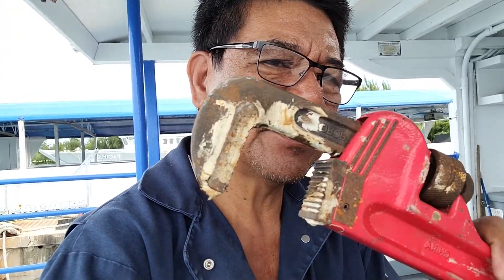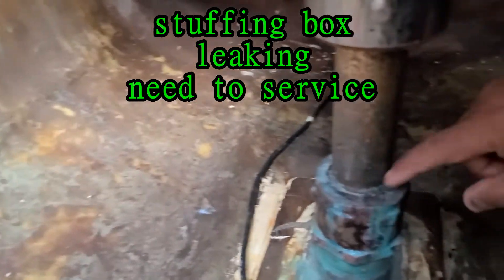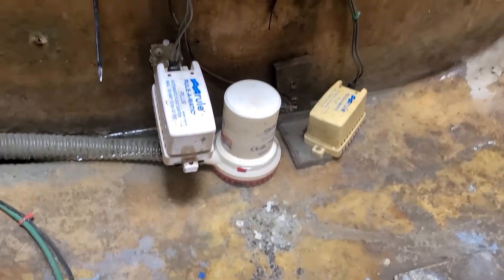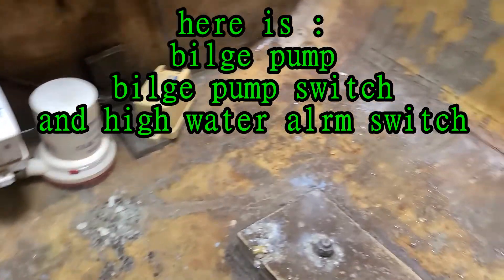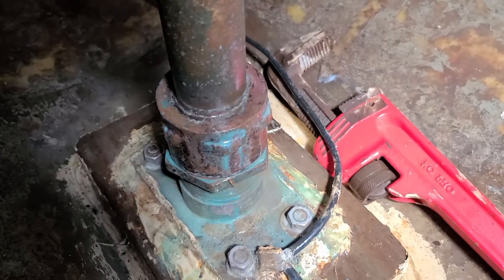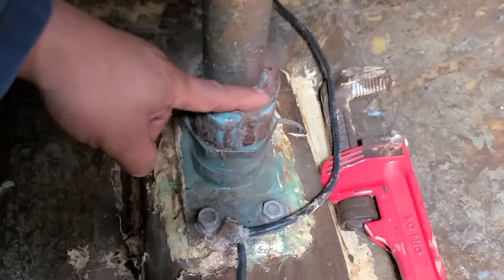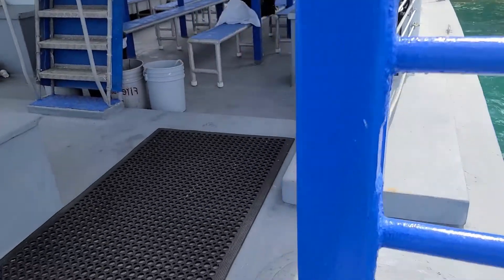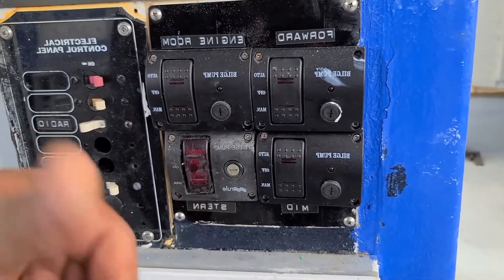How to service a leaking rudder shaft stuffing box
rudder shaft stuffing box leaking. how to stop the water from flowing inside the boat